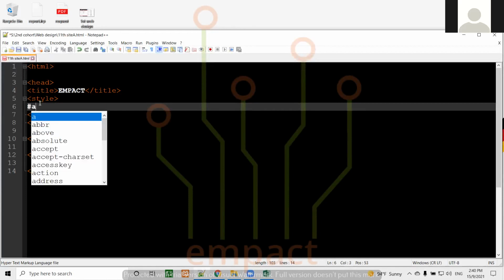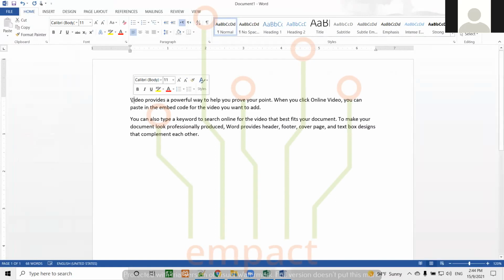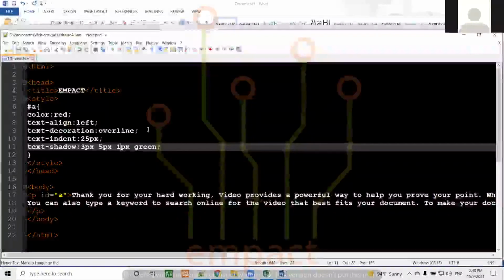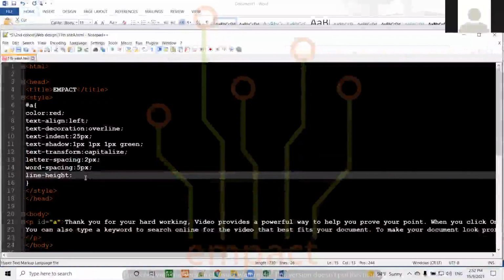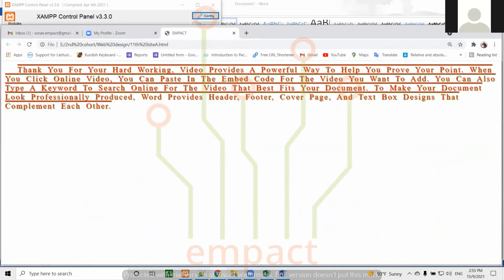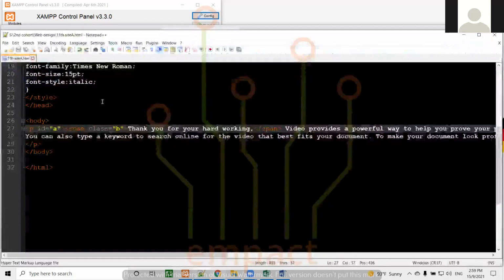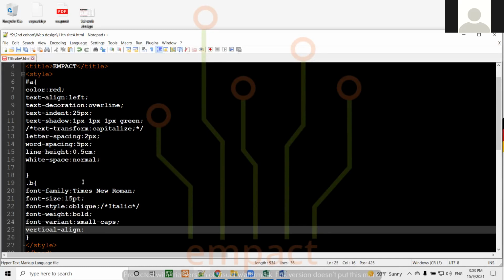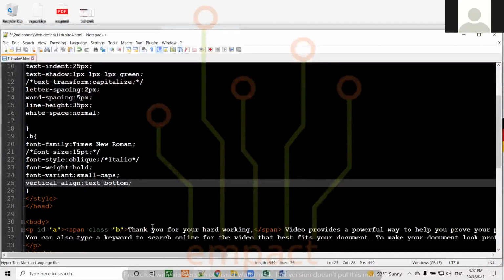32 HTML CSS